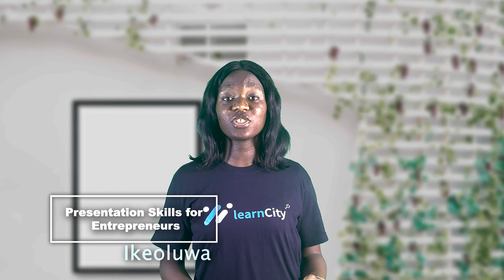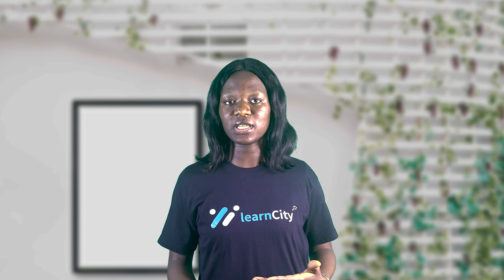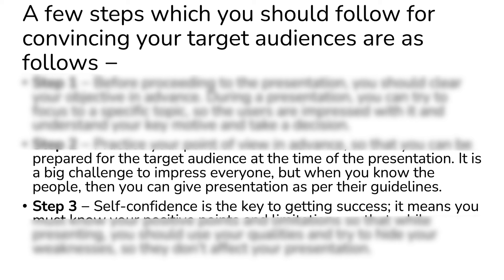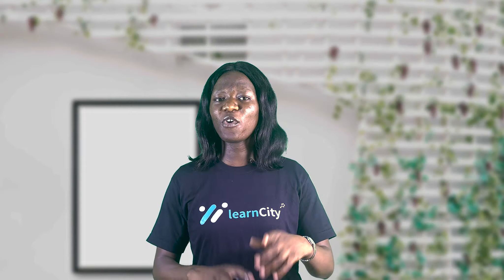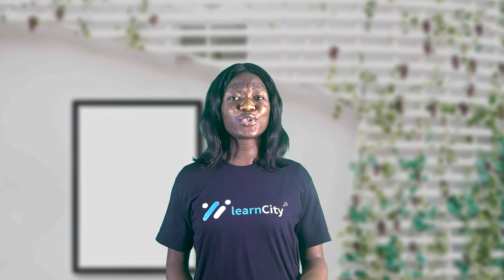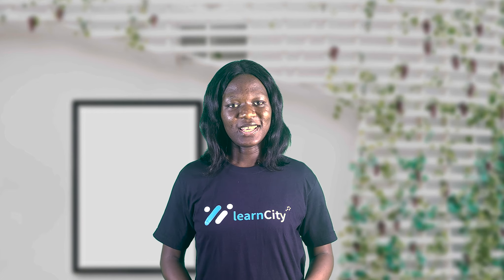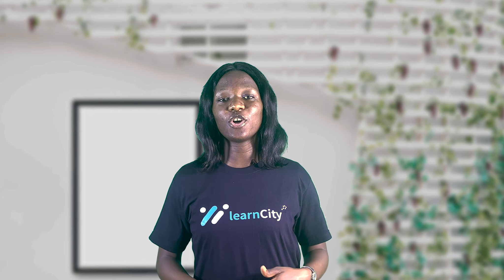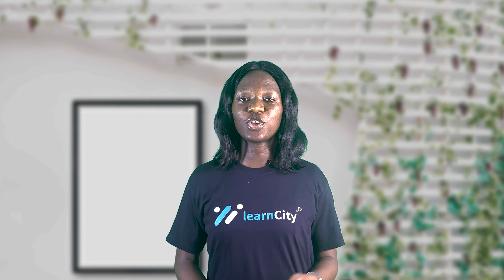How to Boost your Presentation Skills as Entrepreneurs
In this video, we looked at the processes to follow to boosting your presentation skills as an entrepreneur.